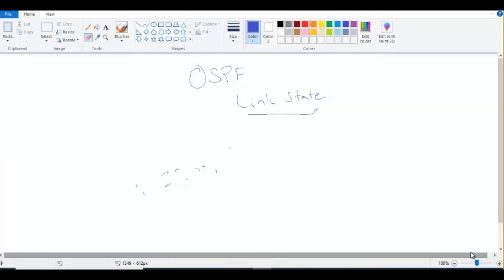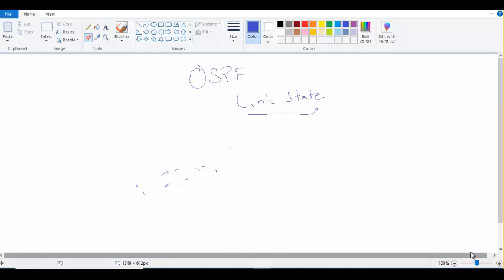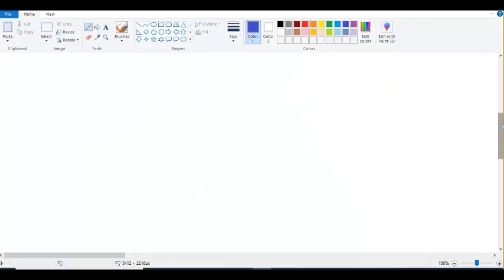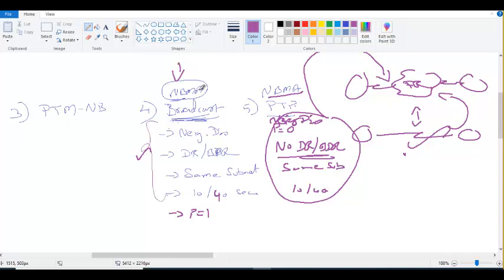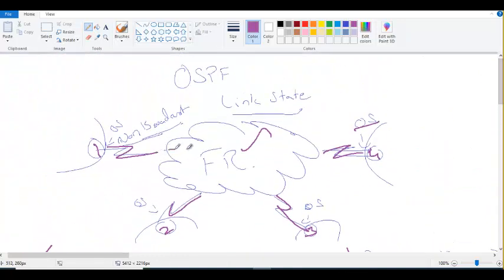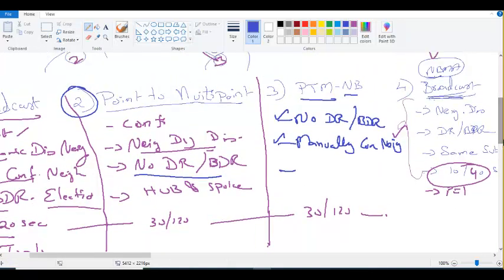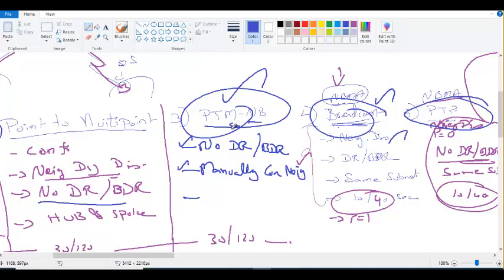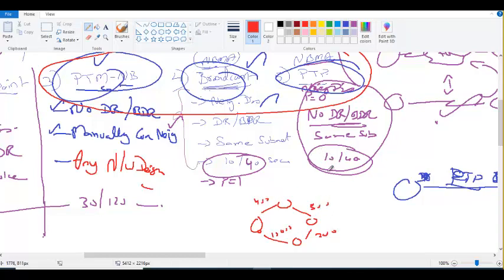OSPF Part 7A NBMA Mode